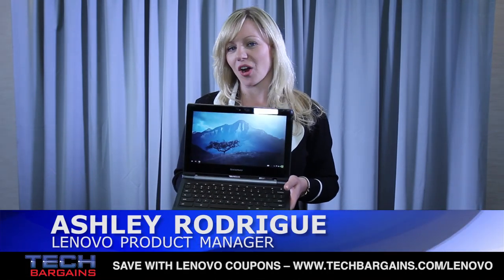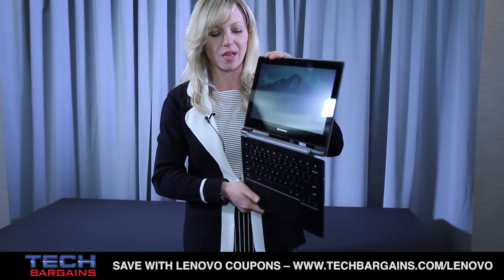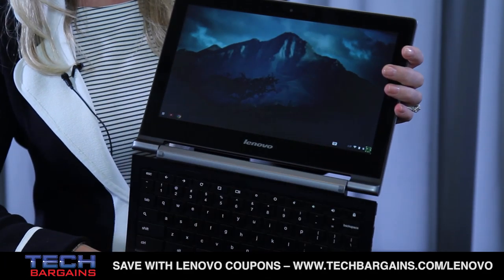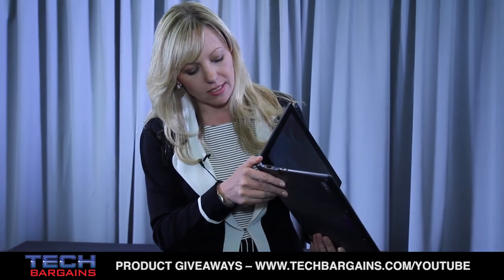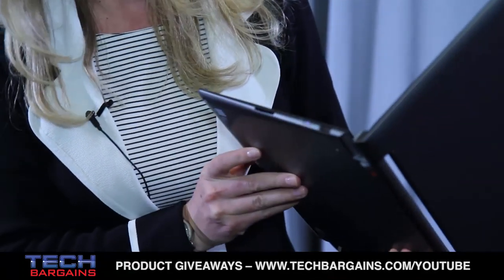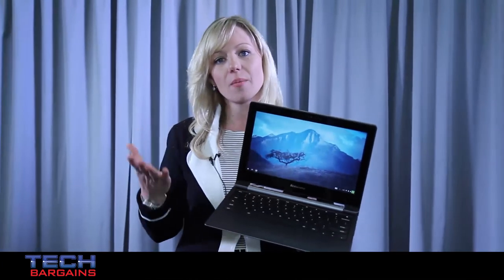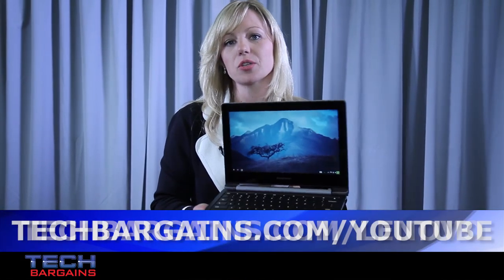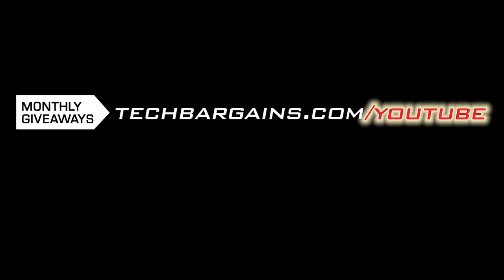Lenovo N20p Chromebook First Look (HD)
Ashley Rodrigue, Product Manager for Lenovo, shows off the new N20p Chromebook announced earlier this week. The N20p is one of the first Chromebooks from the OEM in both a standard clamshell and dual mode form factor. It will also provide eight hours of battery life and a three second boot time.  Specs include an Intel Celeron processor, up to 4GB of RAM, Intel HD Graphics, up to 16GB of flash memory, and a 11.6 inch 10 point multi-touch display with a native resolution of 1366x768.